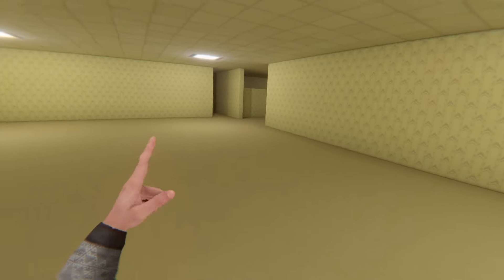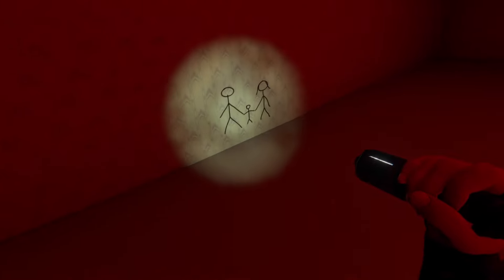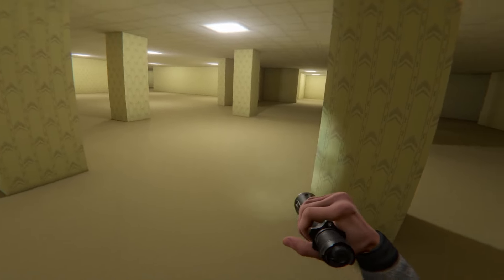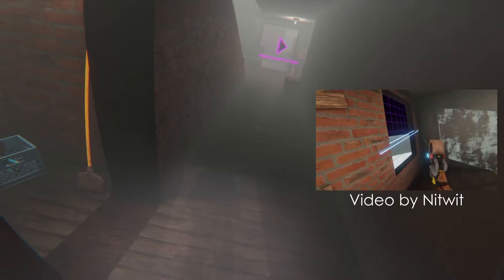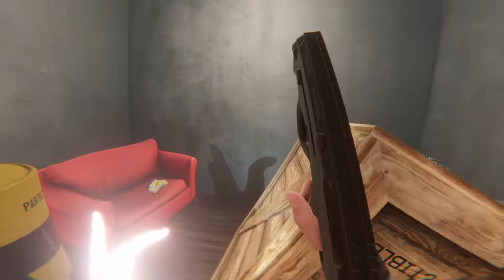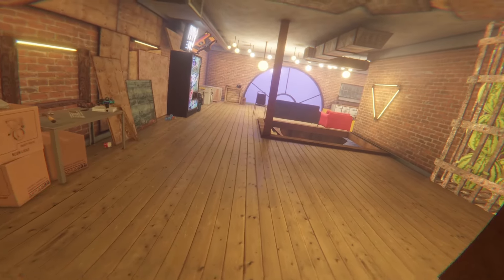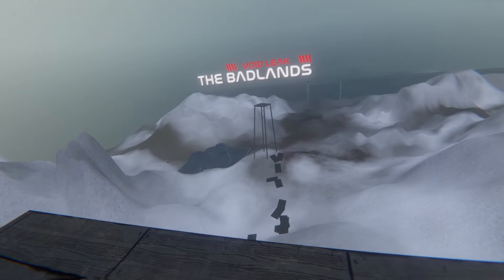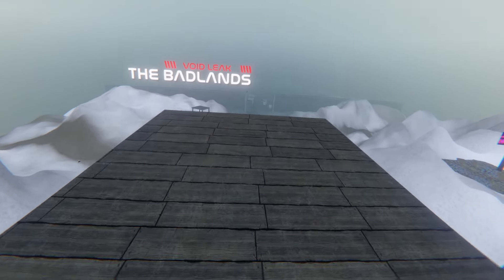Bonelab Patch 4 Maps are Insane!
Today we explored more amazing bonelab maps, and modders just keep getting better! So excited to see what is to come in the future!

Nitwit's channel: @bignitwit